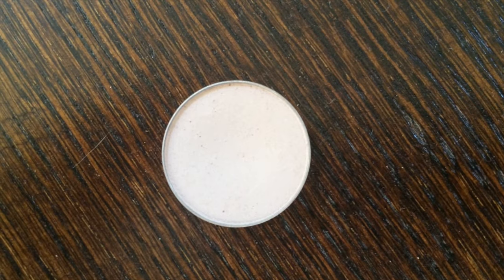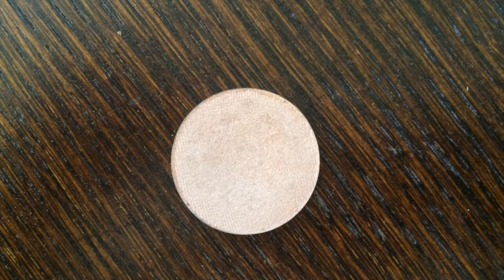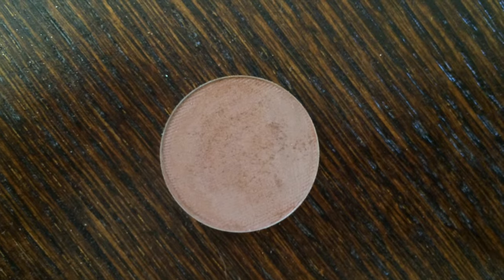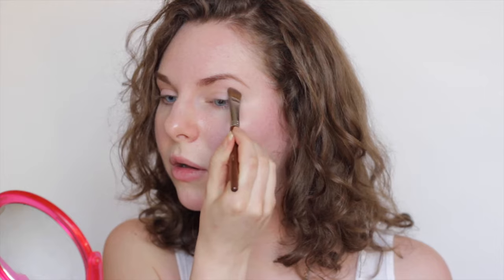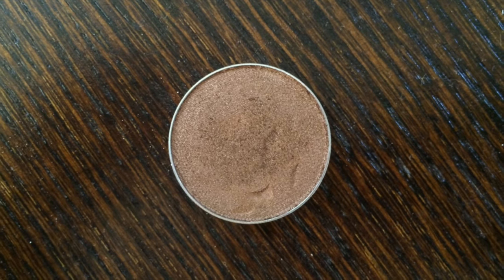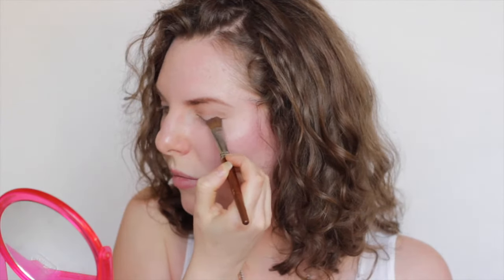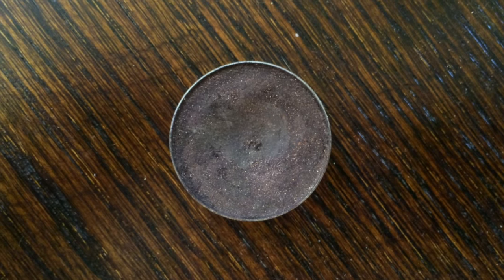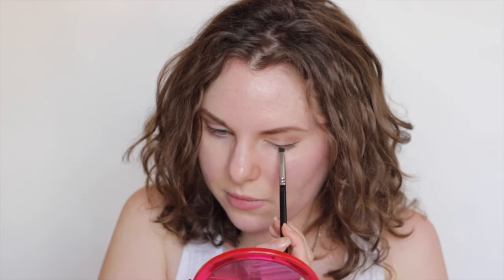Red Apple Lipstick's Beachside Makeup Tutorial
Are you ready for some summer fun?!

Missed our last videos? No worries! Check them out here:
Red Apple Lipstick Summer Collection Overview :